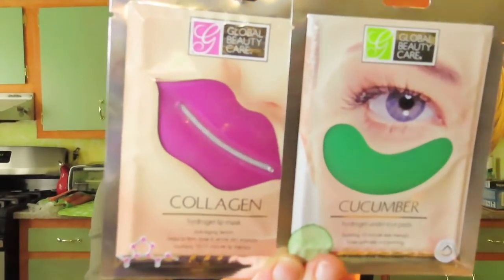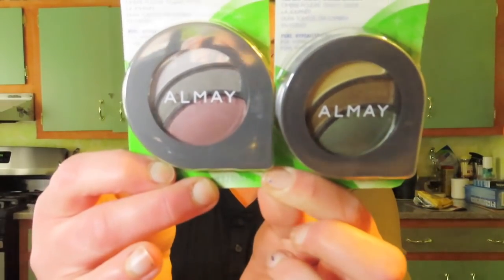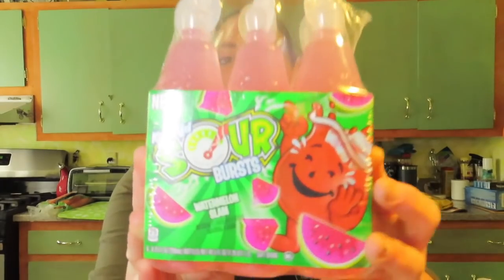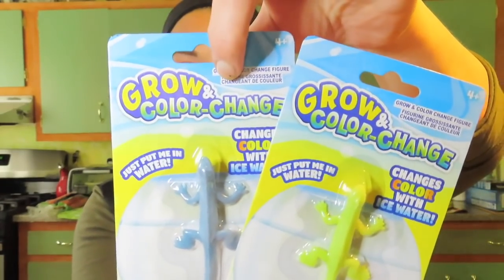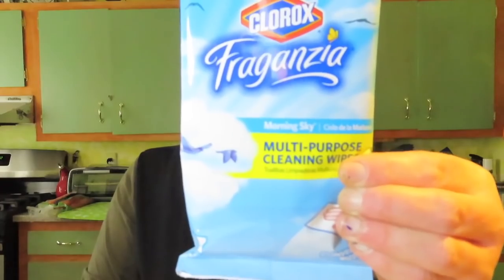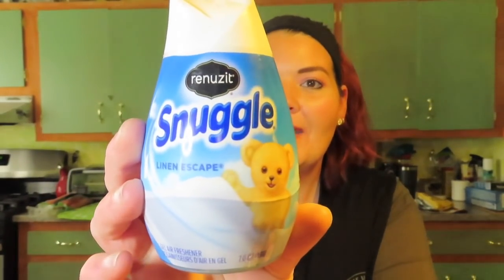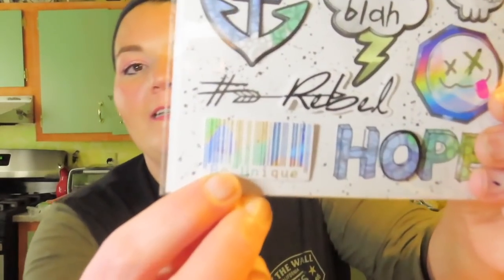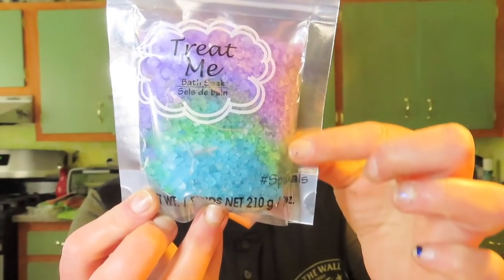Dollar Tree Haul | New Items | Easter Basket & Egg Hunt Fillers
Join me on Poshmark, the #1 app to buy & sell fashion.

Friend Mail or have a Question?

Brittany Tollberg
PMB #120
1539 Merrit Blvd.

Brittany5885

BTollberg1985